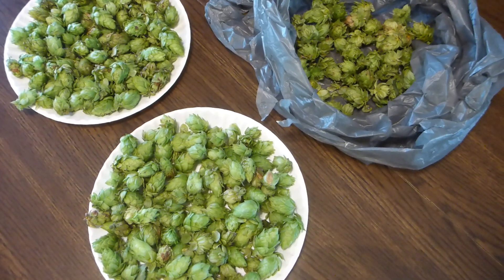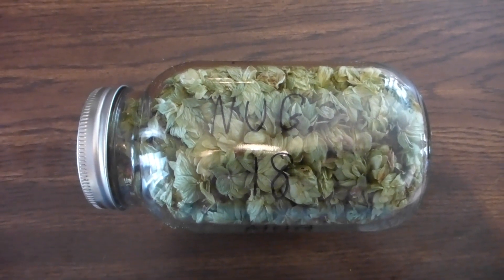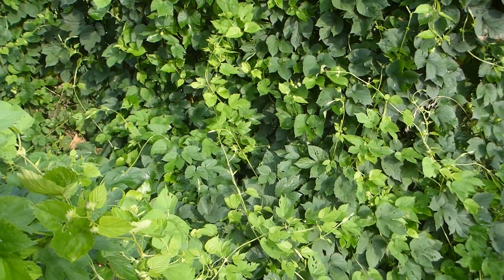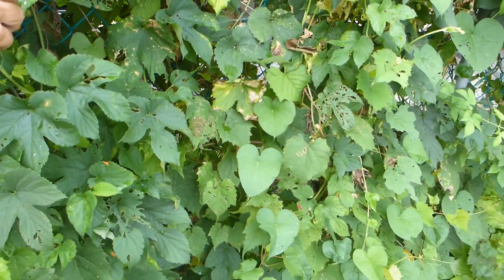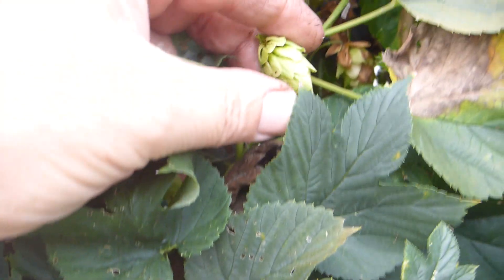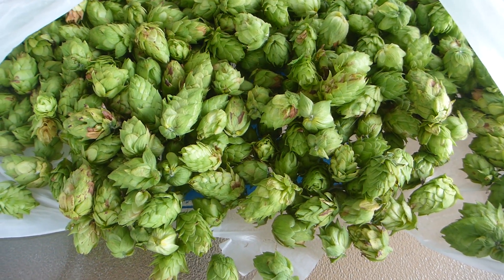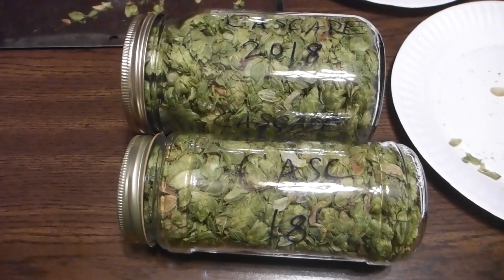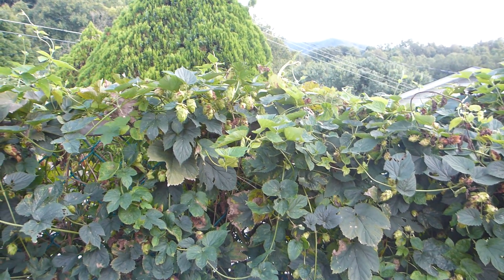Grow Your Own Hops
It is easy to grow your own hops for homebrewing. How to grow, harvest and store hops for beermaking. Gardening with Cascade, Hallertauer and Nugget varieties of hops.